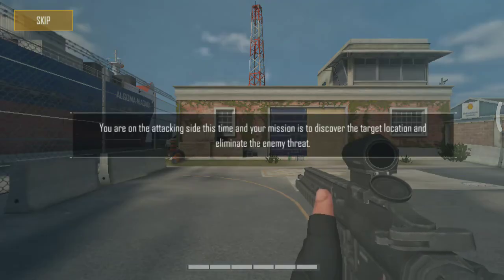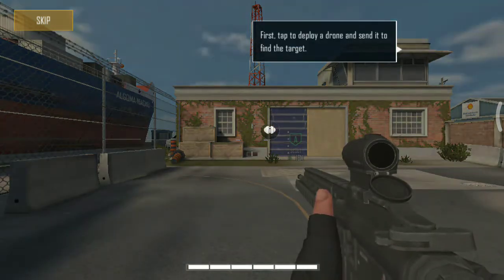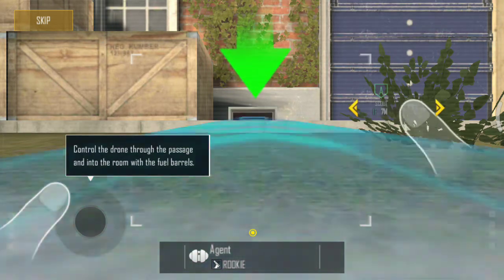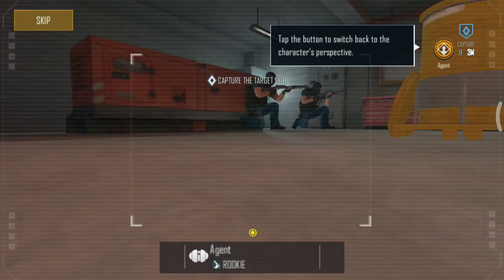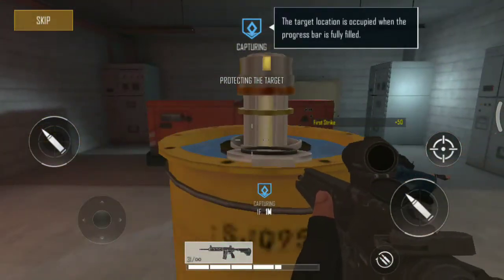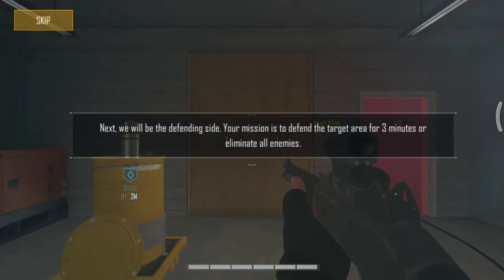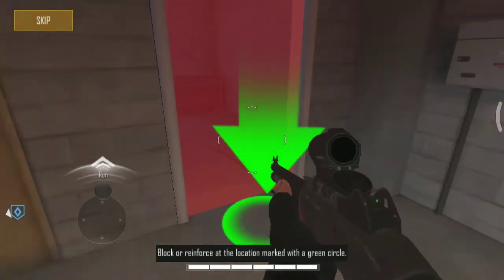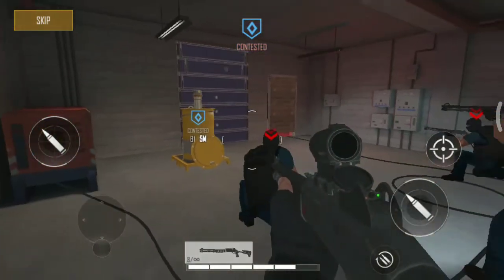Area F2 beta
Control System was awkward :v